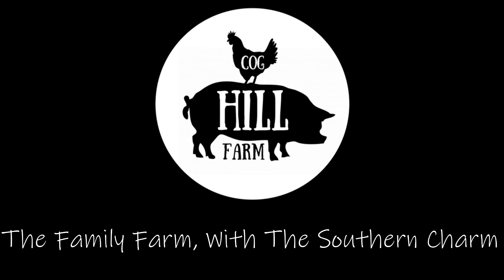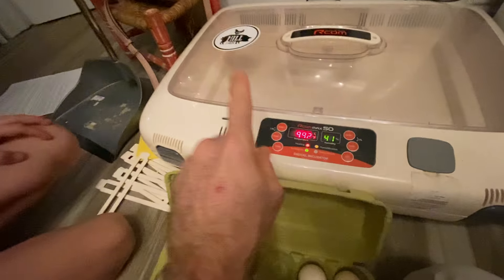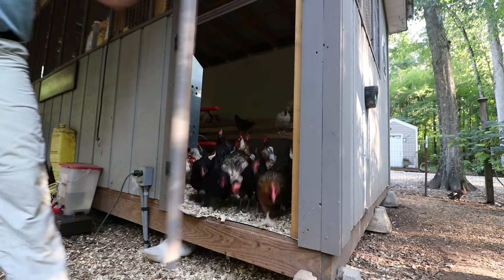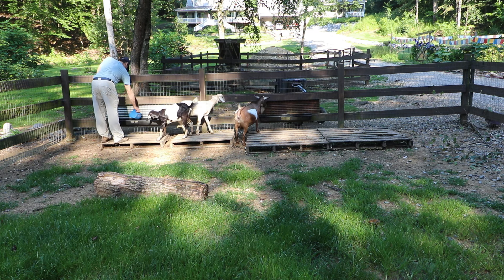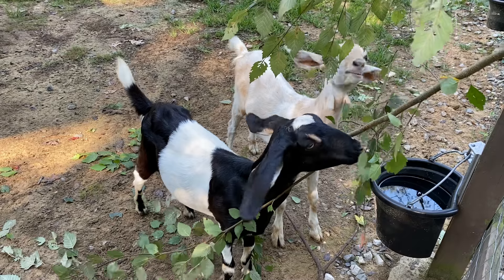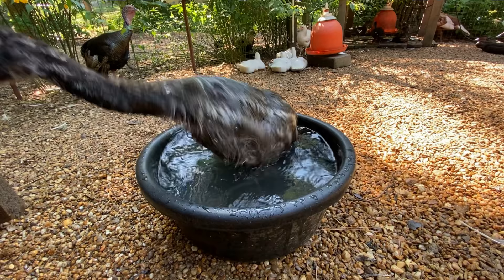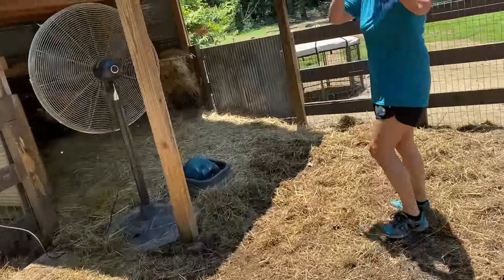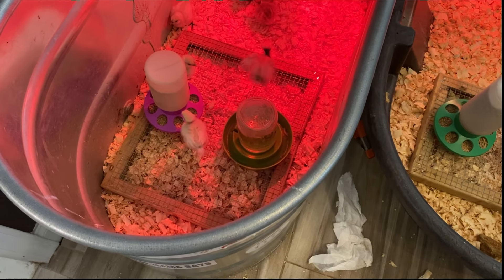Don't Make This MISTAKE When Hatching Eggs!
We recently got 18 specialty silkie hatching eggs but only 3 hatched, but why?  Well we forgot this crucial step when it comes to getting fertile hatching eggs in the mail, we forgot to let them rest for 6-12 hours before placing them in the incubator.
We ordered 18 fertile silkie eggs a few weeks ago and only 3 of the silkie eggs hatched, and we think this is why.  It has been a while since we actually bought mail ordered hatching eggs from a breeder, and we totally forgot this step when it comes to incubating eggs, and that is letting the hatching eggs rest for six to twelve hours before putting them in your incubator. You do this because the hatching eggs get shook around from being mailed and they just need to rest before and settle before going in your forced air incubator or still air incubator.  And we are pretty sure us forgetting this crucial step is the main reason our silkie eggs did not hatch.  Most of the time, it is not the chicken breeders fault, the eggs are more than likely fertile or most of the eggs are, but the probable reason is the fact the hatching eggs did rest and settle prior to incubation.  So toady we got another batch of special silkie eggs, which silkies are our favorite chicken breed, and these fertile hatching eggs came from a chicken farm called Alabama Silkies.  They will be show quality chickens and this time we did let the eggs actually rest for eight hours before placing the egg sin the RCom 50 incubator.  Another tip for hatching chicken eggs is to use distilled water in your incubator, and also try not to mix other eggs with your new mail ordered hatching eggs you just bought.  Remember that your incubator temperature needs to be set at 99.5 degrees and that the incubators humidity needs to be set at 60 percent, and  be sure to use an automatic egg turner or if you have a small incubator or homemade incubator, you need to hand turn the hatching eggs several times a day. Also chicken eggs, no matter the breed of chicken, will take up to 21 days for the chicks to hatch, and we usually put the eggs on lock down on day 19, which means we do not open the incubator at this point and turn the incubator's temp down to 99.1, but not all incubators have the ability to get that specific, but do not fret.  Most of the time, you an your new hatching eggs will be just fine and hatch with no issues. But since these are are special or rare eggs because of the show quality of the breed of the chicken, we are being as specific as we can with these heritage breeds chickens. If you do not know, the silkie is one of the oldest breeds of chickens from Asia and there are even documentations from the travels of Marco Polo.

We are a small family farm located in Alabama, & this is our story!